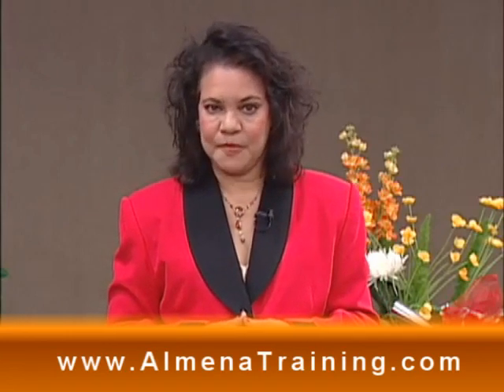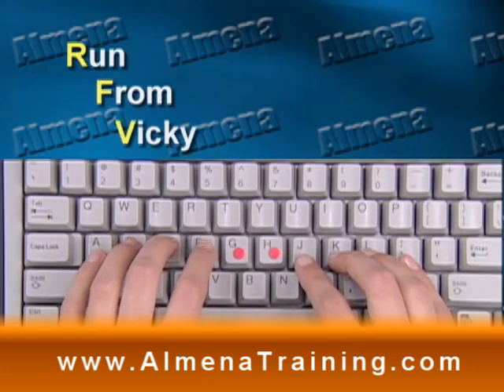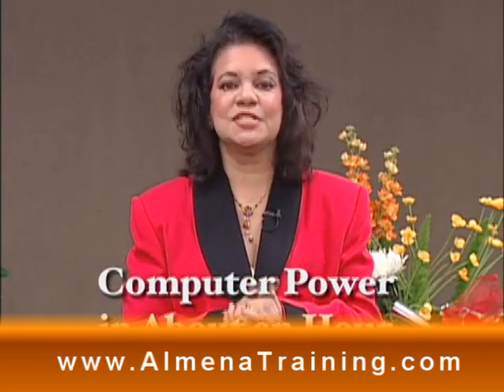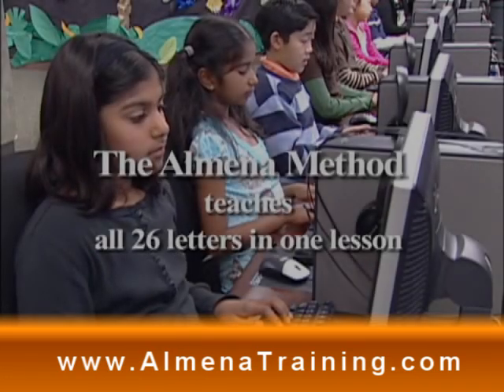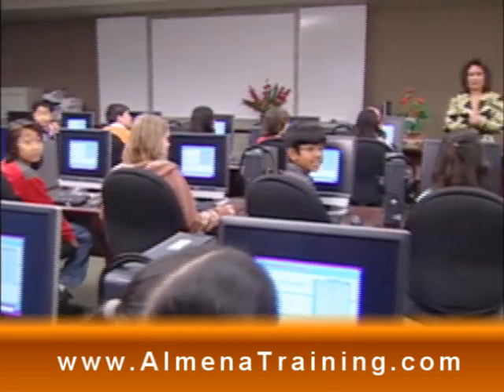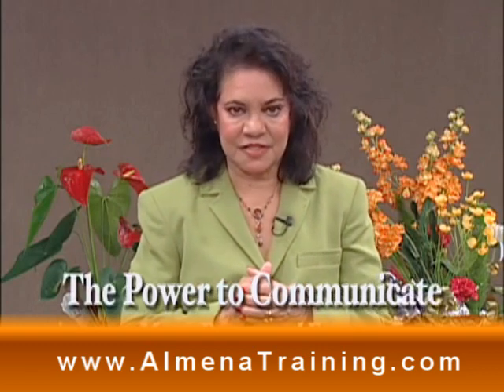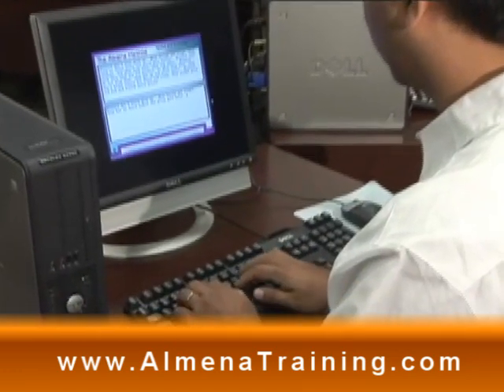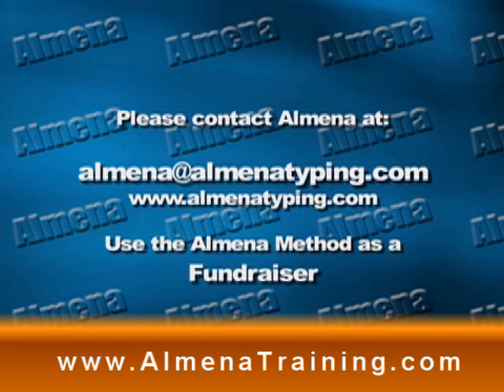How to Increase your Typing Speed Fast !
Learn to Touch Type in less than One Hour - Online Training